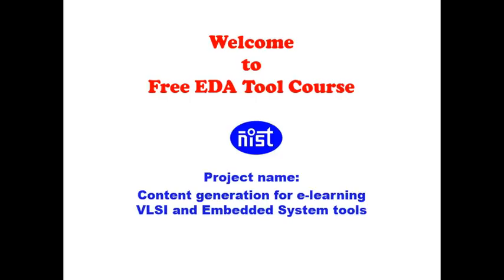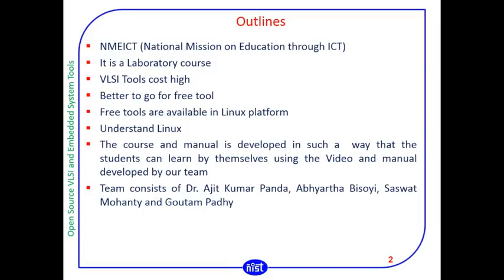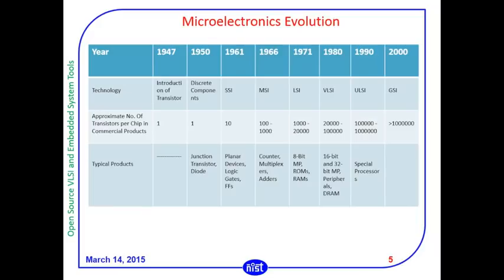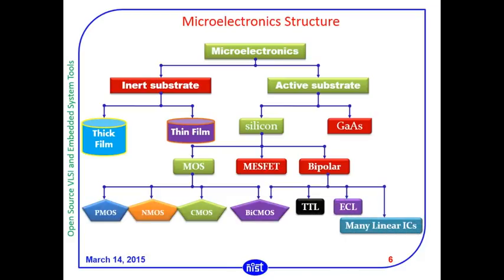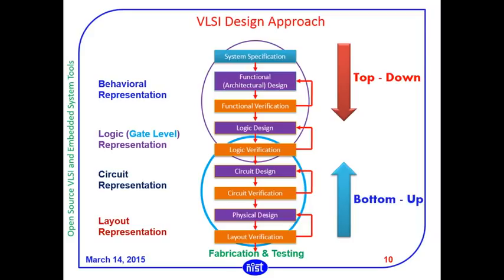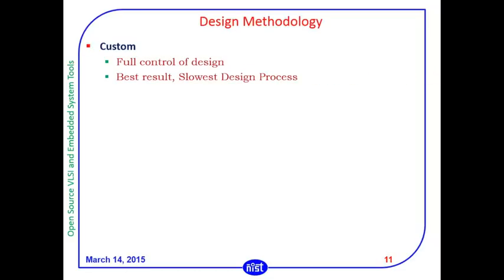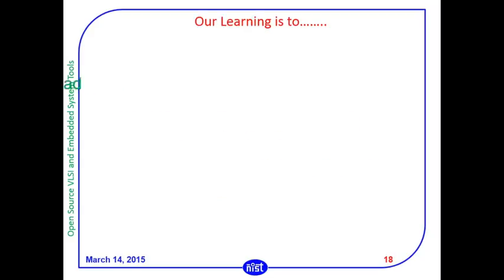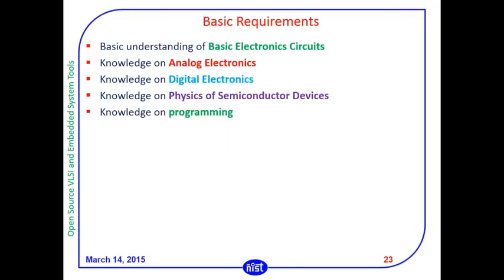Introduction to VLSI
Project Name: Content generation for e-Learning on open source VLSI and embedded system
Project Investigator: Dr. Ajitkumar Panda
Module Name: Introduction to VLSI